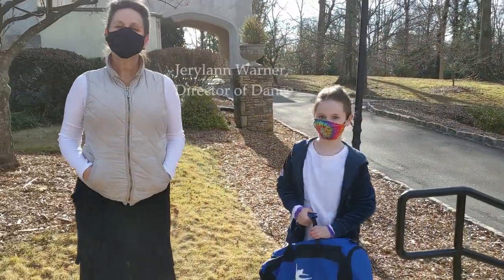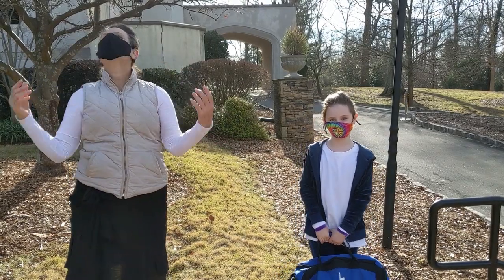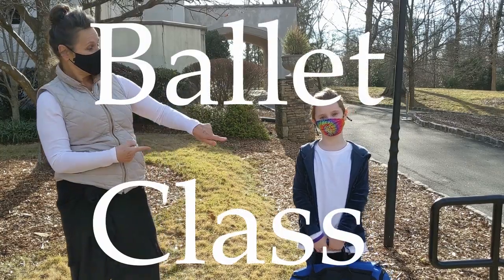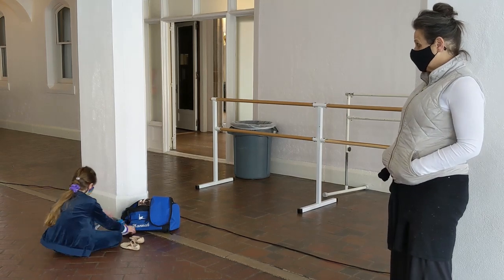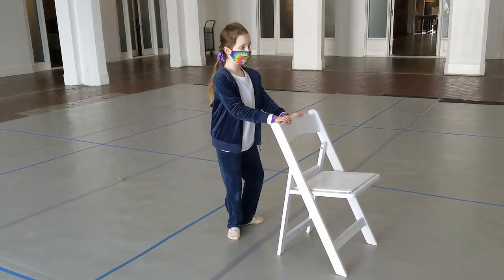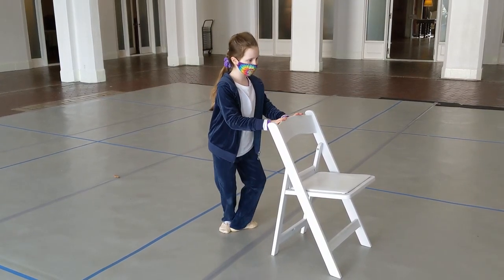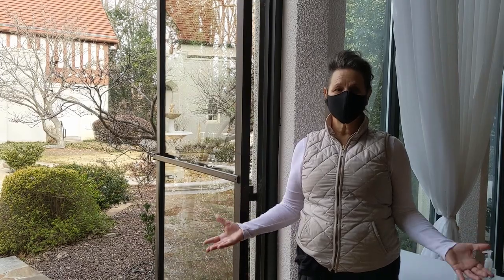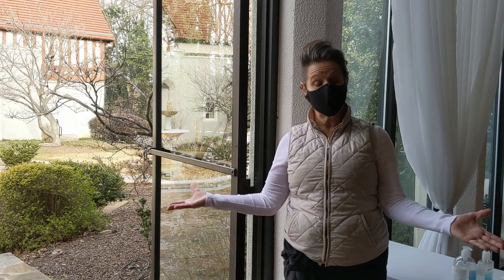Callanwolde School of Dance Winter 2021 COVID Procedures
Our Director of Dance, Jerylann Warner, walks you through the updates to our Covid-19 Policies and Procedures.

For more information or to register for a class please visit Callanwolde.org